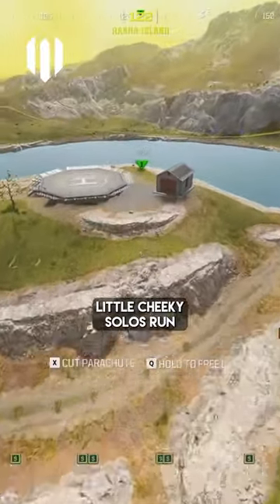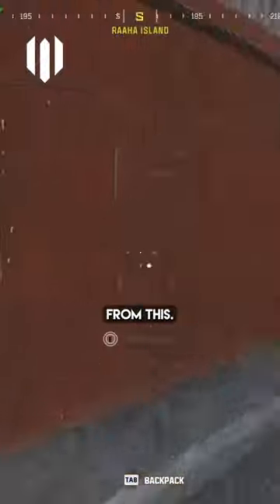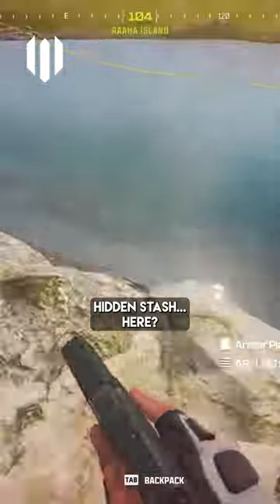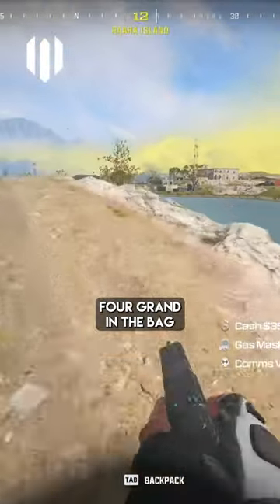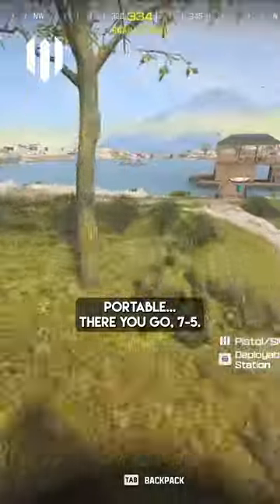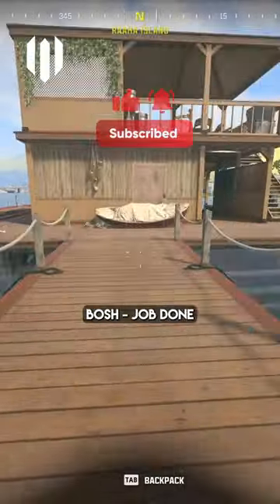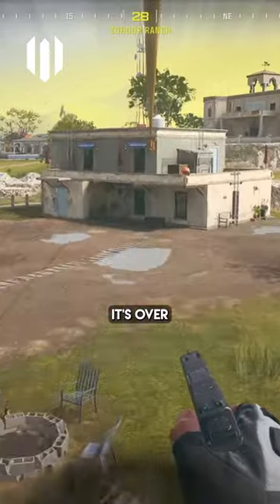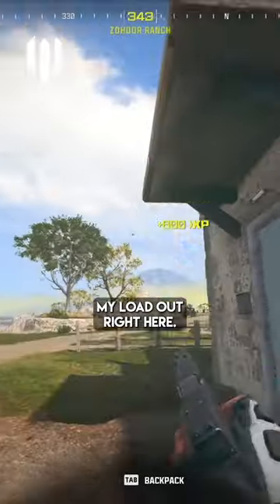Guaranteed Loadout in Warzone Solos? DO THIS ✅